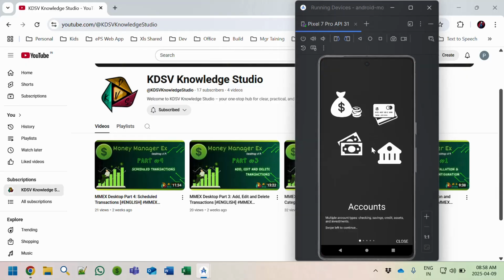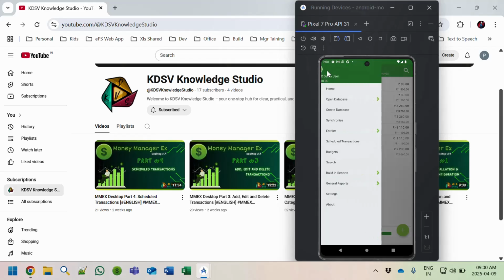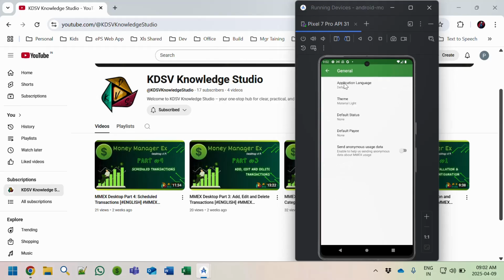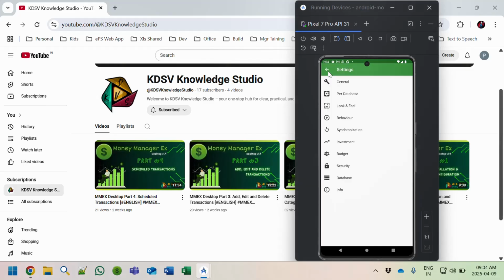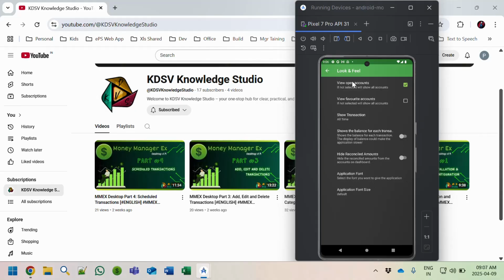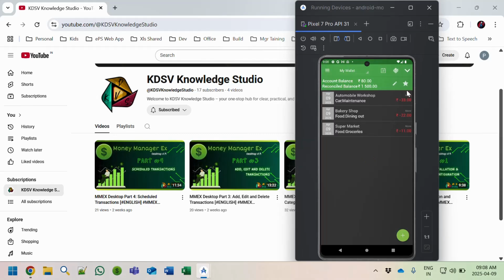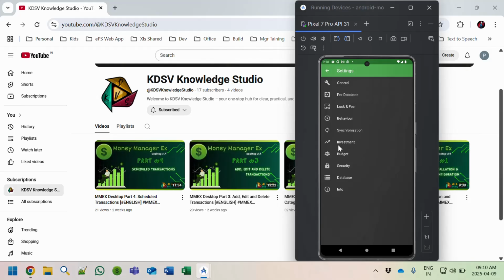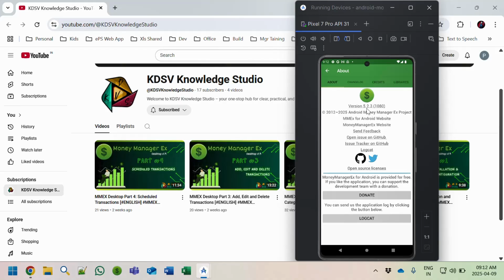Money Manager Ex Android Setup – Quick Start Guide! [Part 1 | ENGLISH]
Money Manager Ex Android:  App Installation and Settings